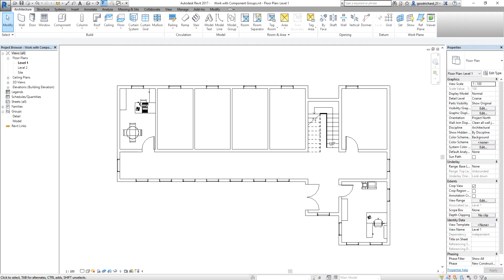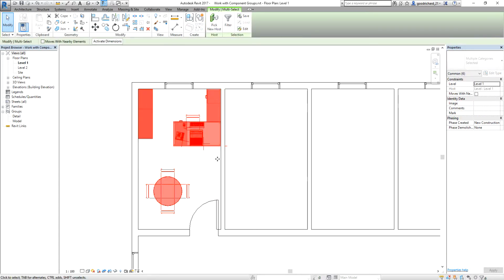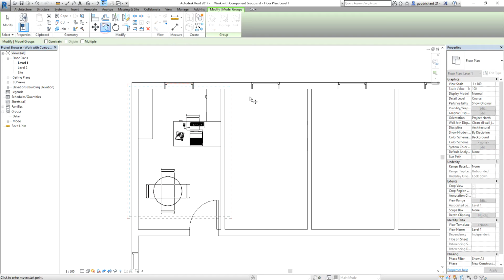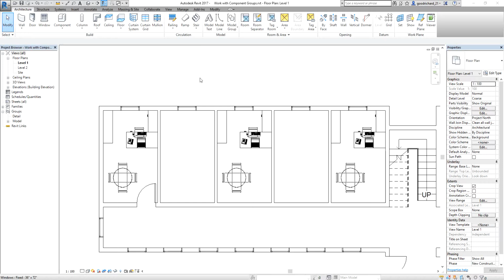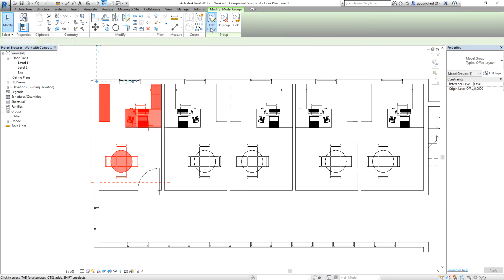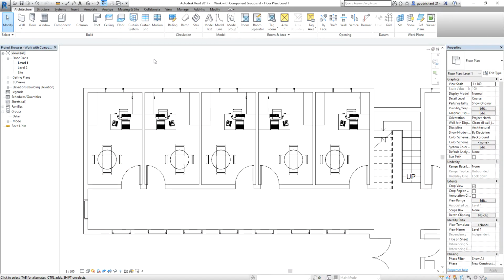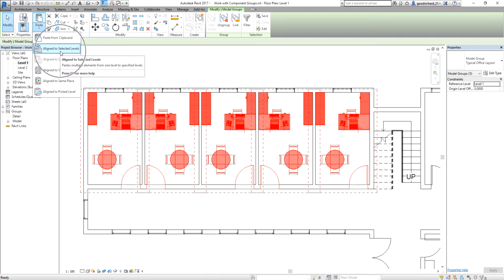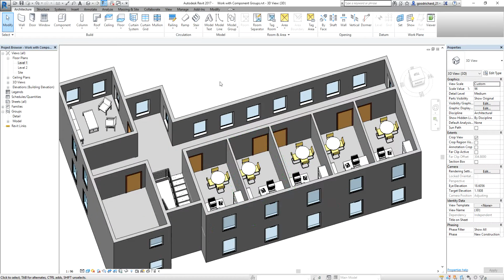REVIT ARCHITECTURE 2017: HOW TO CREATE AND MODIFY COMPONENT GROUP